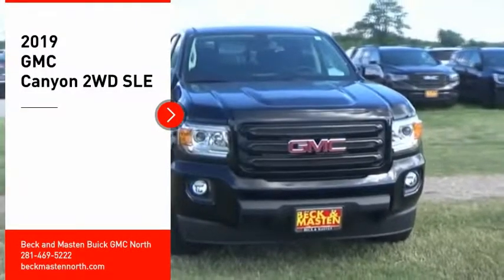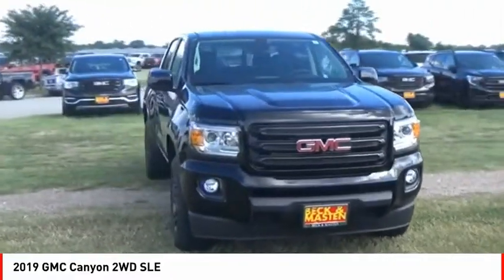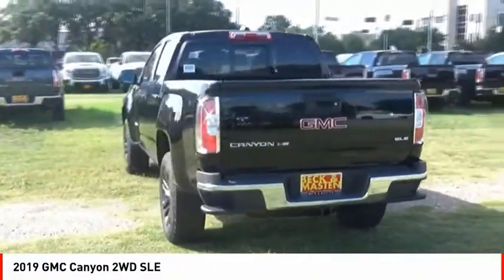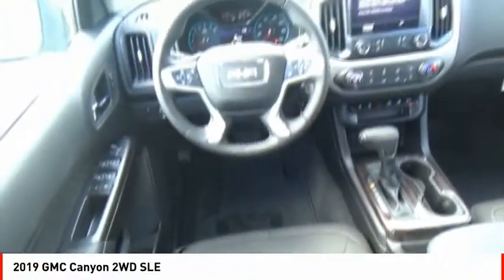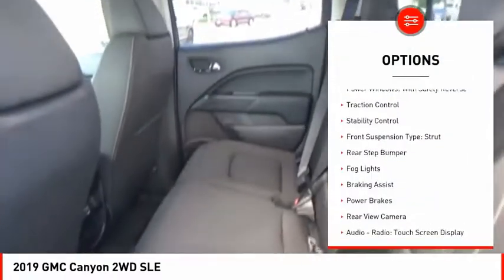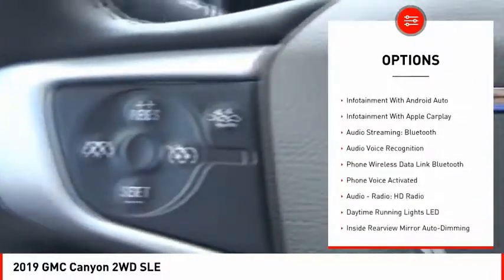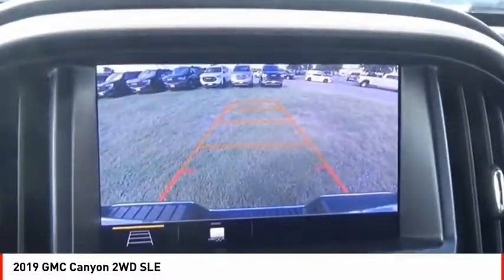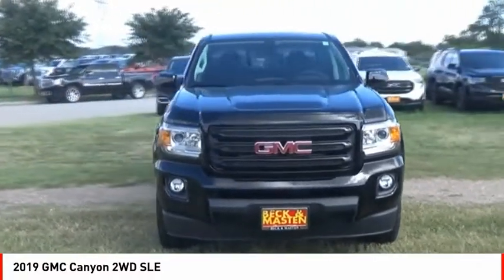2019 GMC Canyon Houston TX 1352975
2019 GMC Canyon 2WD SLE

This 2019 GMC Canyon 2WD SLE is a real winner with features like a backup camera, Bluetooth, braking assist, hill start assist, stability control, traction control, premium sound system, anti-lock brakes, dual airbags, and side air bag system.  It has a 6 Cylinder engine.  We've got it for $29,119.  With a 4-star crash test rating, this is one of the safest vehicles you can buy.  The exterior is a dazzling onyx black.  View this beauty and our entire inventory today! Call for more details.